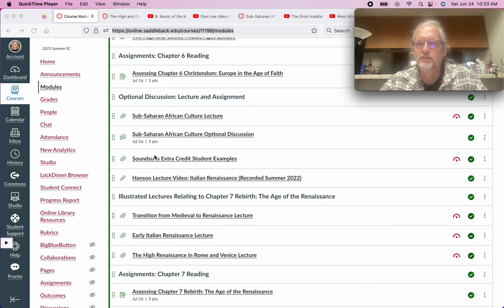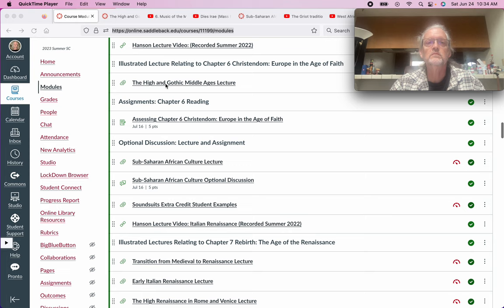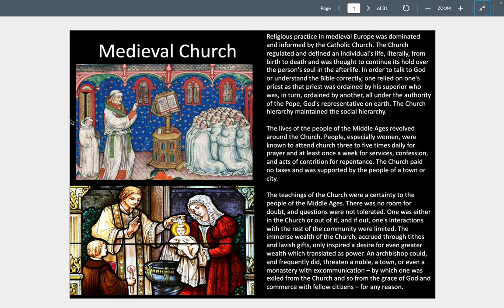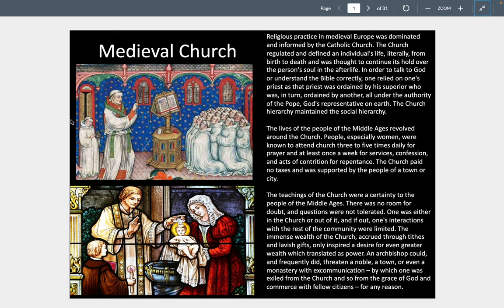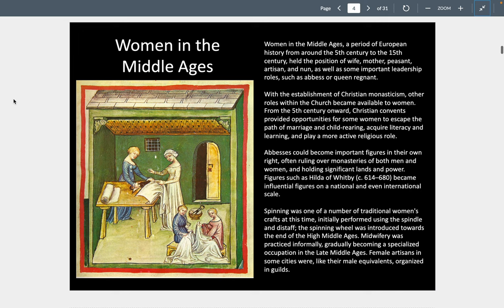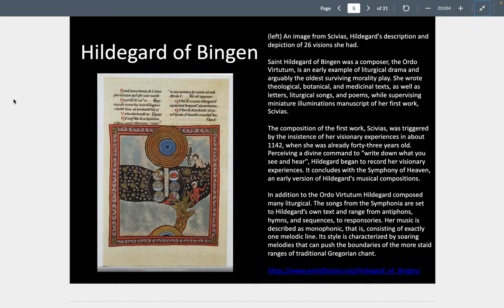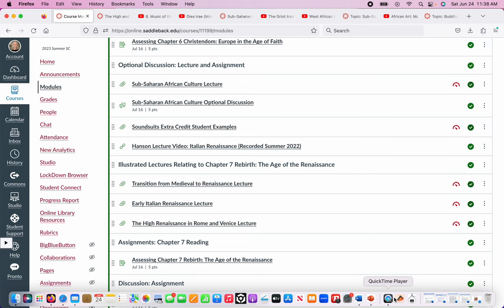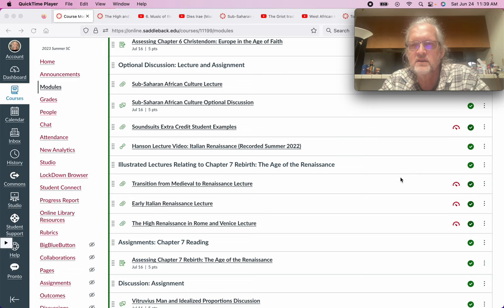Introduction to the Humanities Pt. 6: The High and Gothic Middle Ages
Lecture on the High and Gothic Middle Ages with a short lecture on Sub-Saharan African culture.